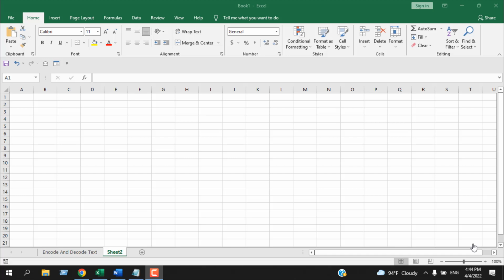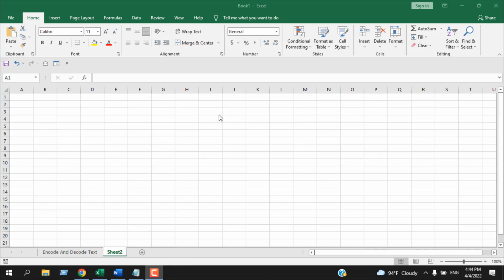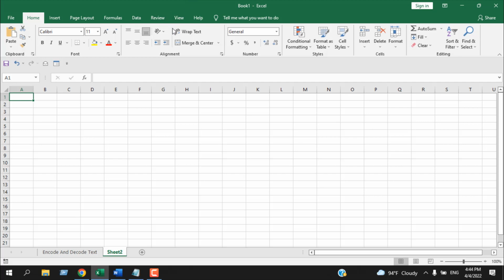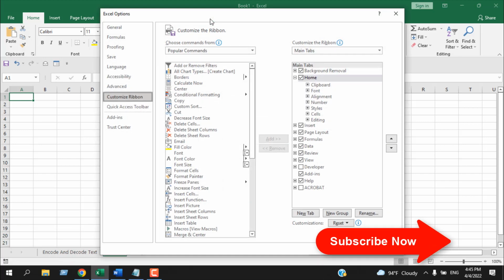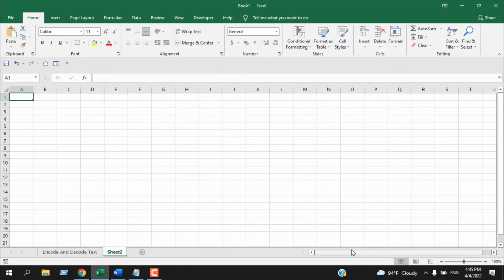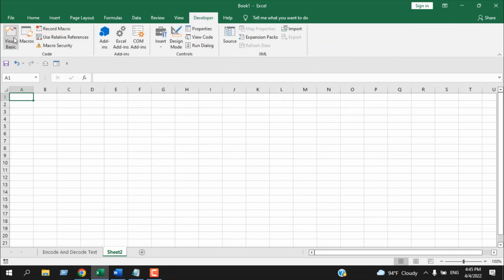The Fastest Way to Add Developer Tab In Excel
This is a beginner's Tutorial. You must understand this, even if it appears simple. Otherwise, you won't be able to use some of Excel's most useful features, such as visual basic, macros, use plug ins or add-ins, use command buttons and of course automation.
You will definitely need it if you plan to study visual basic or if you need to perform any advanced tasks in Excel.
This is why I've decided to go through this simple yet crucial instruction.
Check out this article for further information on the developer tab
You must follow the steps outlined below to add a developer tab to Excel. All you need is four mouse clicks.
1. Right-click on any menu from the menu bar.
2. Select Customize Ribbon
3. Look for "Developer" on the right side and once you find it click on the Checkmark
4. Click on Ok and Done
In the ribbon, you can now see the developer options tab. It's that simple.